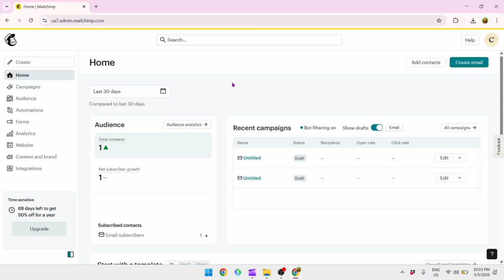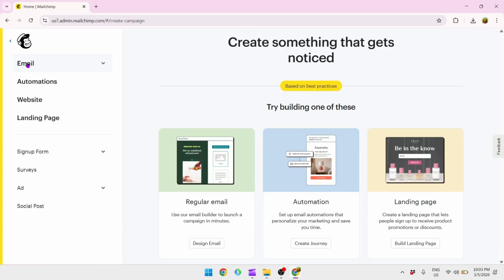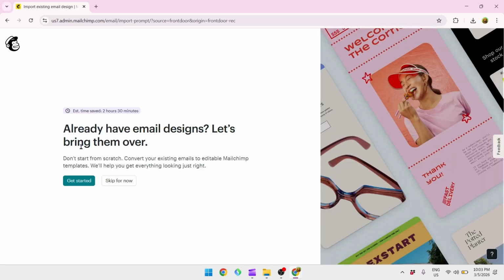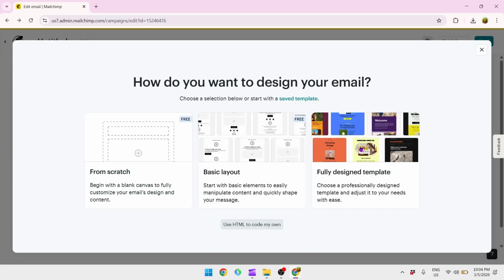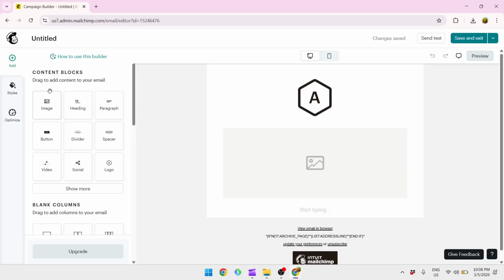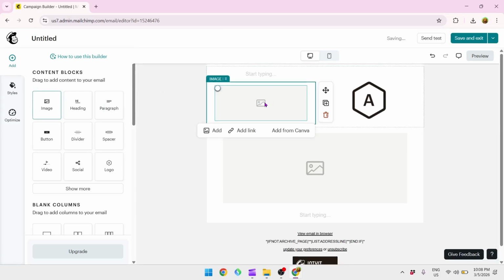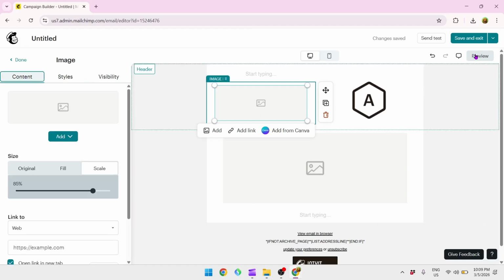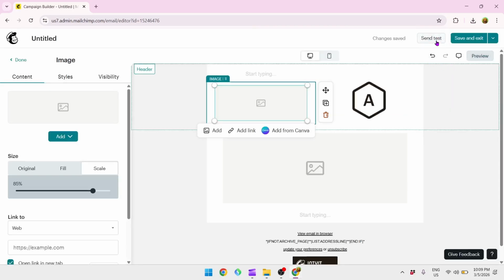How to Design and Style Your Email in Mailchimp in 2026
Want to create visually appealing and professional email campaigns? In this 2026 tutorial, you’ll learn how to design and style your email in Mailchimp so you can improve readability, branding, and engagement with your audience. Mailchimp provides a drag-and-drop editor and customizable templates to help you build polished emails easily.

✅ Access the Mailchimp email campaign editor
✅ Choose and customize an email template
✅ Add and style text, images, and buttons
✅ Adjust fonts, colors, spacing, and layout
✅ Preview and finalize your email design

This guide is perfect for users who want to understand how to design and style your email in Mailchimp in 2026. By the end of this tutorial, you’ll know how to create well-designed emails that match your brand and improve performance.